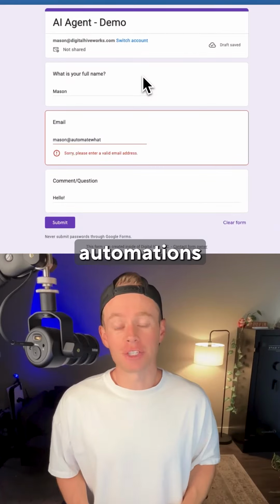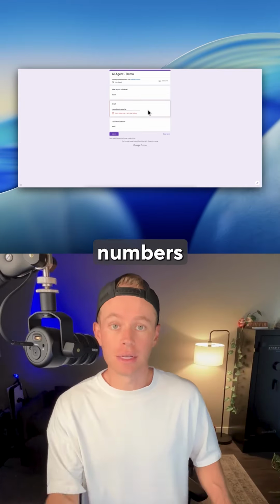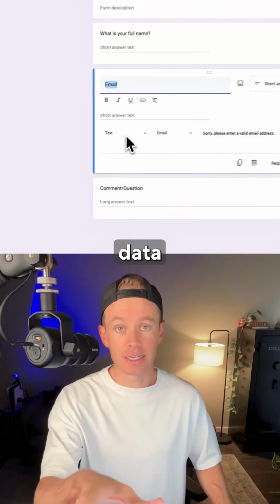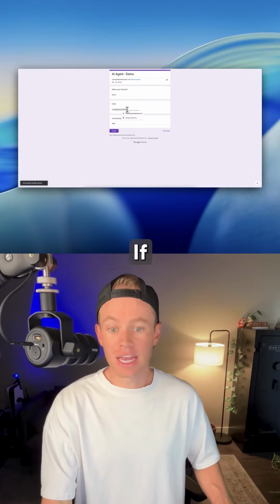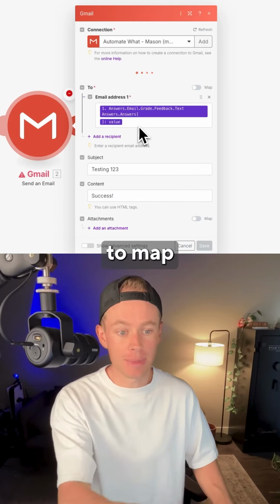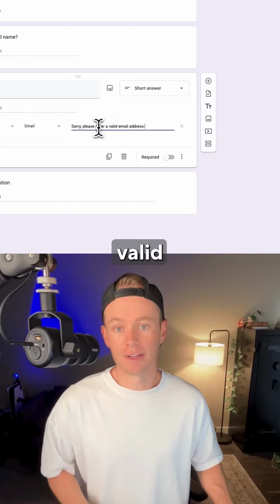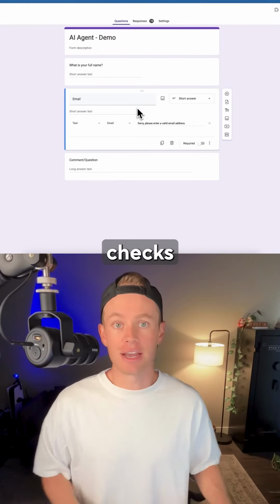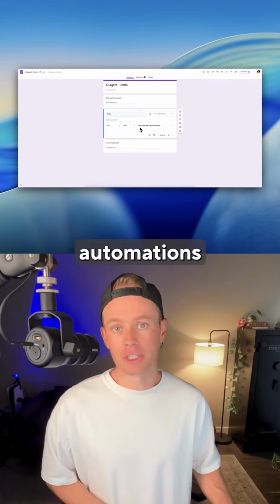How I Bulletproof My Automations